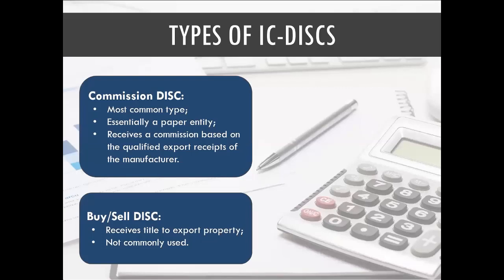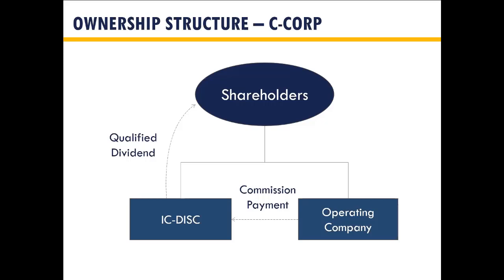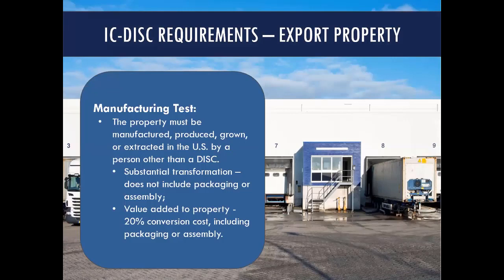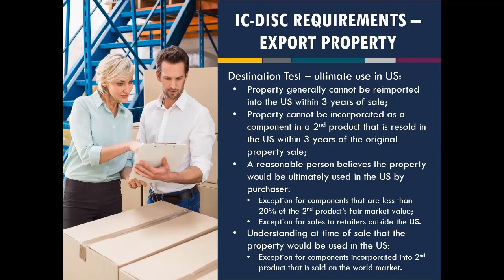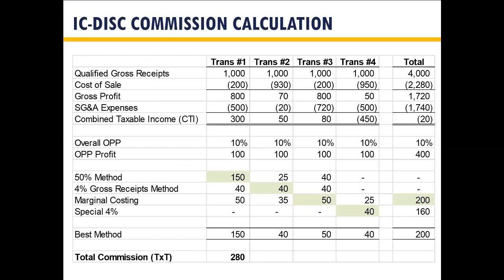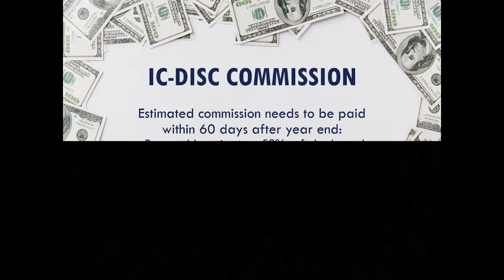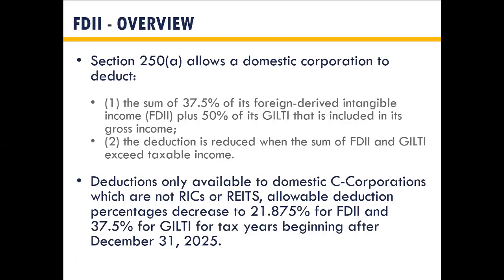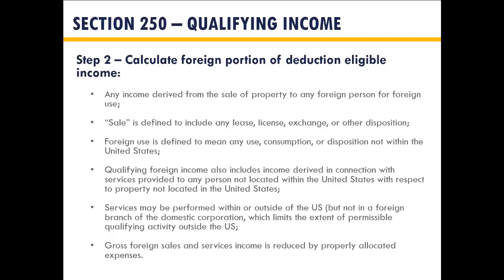Recorded Webinar: Benefits of an IC-DISC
Course Description
The Interest Charge Domestic International Sales Corporation, more commonly known as the IC-DISC, is an export incentive available for U.S. manufacturers, distributors, growers, and producers, as well as engineering and architectural service providers on foreign projects. The IC-DISC allows certain U.S. businesses to reduce their overall tax liability through a commission mechanism. Profitable businesses with at least $2 million of revenue from an exported product or service that is made primarily in the U.S. are prime candidates. Join us to learn more about this export incentive and how you can determine your eligibility.

Learning Objectives:

- Discuss key components of the IC-DISC
- Determine who qualifies
- Identify how this incentive could benefit your business